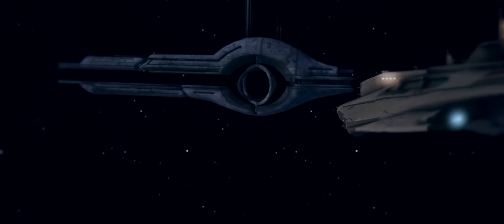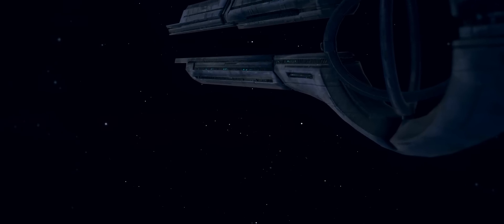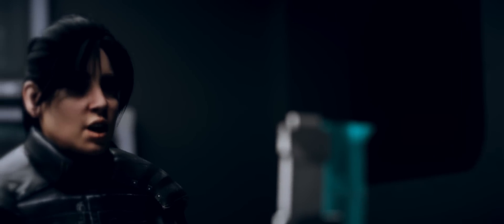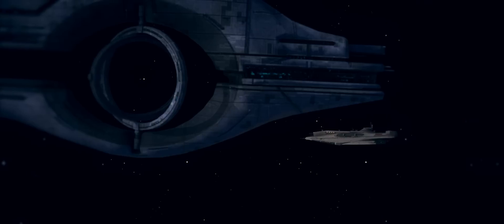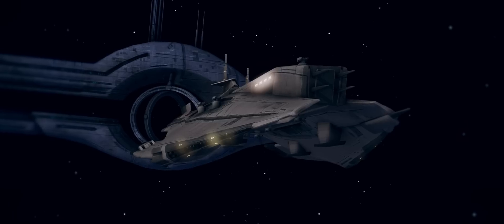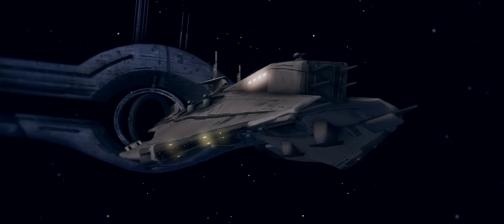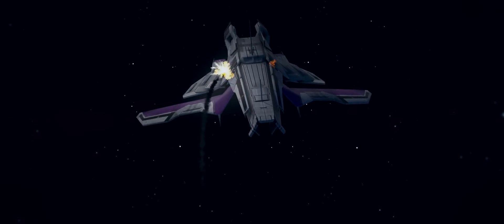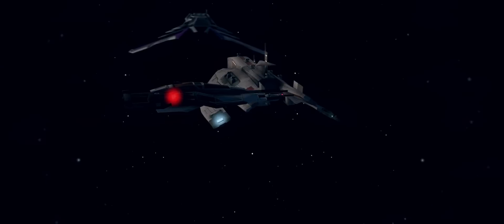Mass Effect: Contact | Relay 314 | Fan-film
This is animated Fan film from Mass Effect universe.
It is based on First contact war also called Relay 314 Incident.
The event happend in year 2157 which is 26 years prior to Mass Effect 1 story. It is the first ever human contact with aliens (Turrians).

CREDITS:
Commander: Matouš Roško
Officer: Vendy Hojsáková
Pilot: Vojtěch Jungmann

Text correction: Jindřich Jungmann
Production: Vojtěch Jungmann

Models are from Mass Effect games, RealIllusion's Real Humans, own assets.
Renders and VFX are done in Blender and Adobe After Effects.

STORY:
In the year 2148, explorers on Mars discovered the remains of an ancient spacefaring civilization.

These mysterious artifacts revealed startling new technologies. In the year 2149 one of Pluto’s moons was revealed to be an mass relay. This enormous device allowed mankind to travel to the furthest stars. The basis for this incredible technology was a force that controled the very fabric of space and time.
Thanks to the mass relay network humans began a rapid expansion. Hoping to expand their territory and driven by immense curiosity, they began activating every mass relay they could find.

Until the year 2157 when they found an inactive relay known as Relay 314...

Human exploration vessels were destroyed. Only one managed to escape to Shanxi.

The Alliance responded immediately, and  it sent the warships from the Shanxi colony
as the retaliatory expedition. The Turian patrol was still investigating the wreckage around
Relay 314, and didn’t expect any counter attack. Taken by surprise, the patrol was destroyed.

Human forces sent report about the alien attack back to Arcturus Station but Turian’s channels
of communication were faster.  Hence, the Turian Hierarchy rallied their military strength,
and moved to the region faster than the Alliance.
They launched the full scale invasion to Shanxi.

The Shanxi fleet was not strong enough to stop alien forces, and the colony was besieged.
The Commander of the colony, General Williams, decided to capitulate.

One month later, the Alliance’s Second Fleet broke through the Turian’s blockade and freed the colony.
The power of the Alliance fleet  led the Citadel Council to the decision to step in
and negotiate the peace.

This project is fully non-profitable.
All rights to Mass Effect content are reserved to bioware and Electronic Arts.